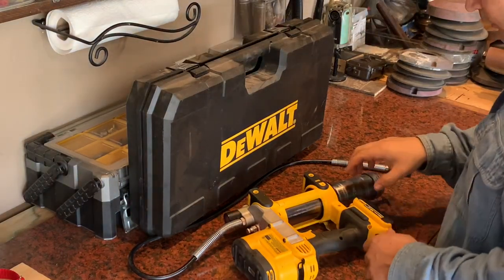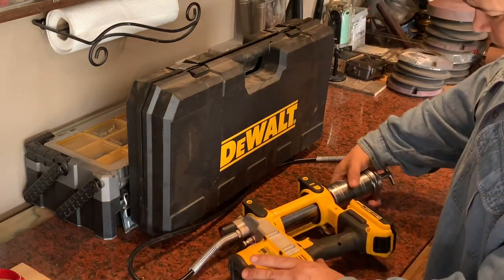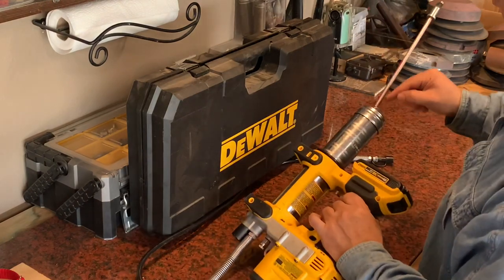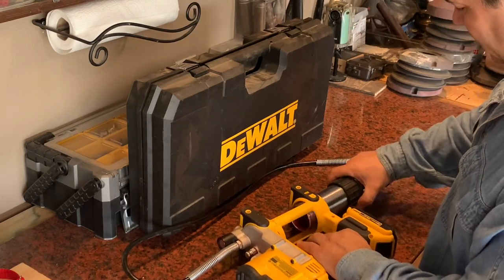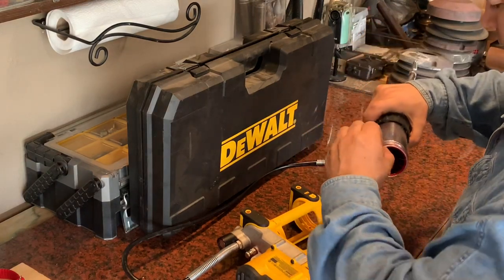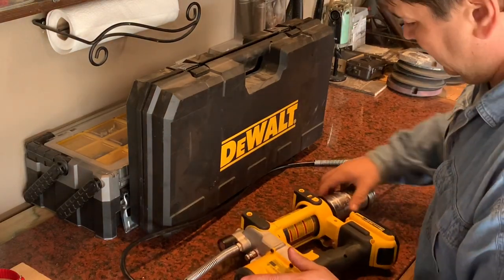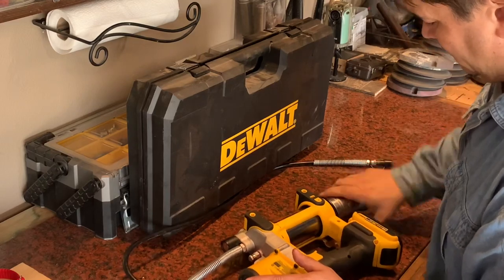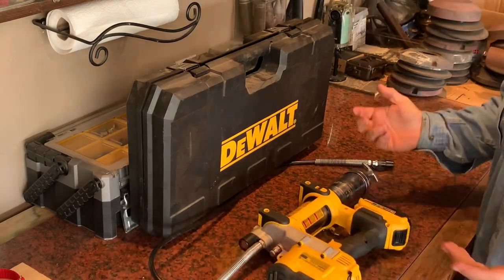EASY Way to Change and Prime Battery Grease Gun ● DeWalt Model DCGG571M1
Easy Way How to Change Cartridge on Battery Grease Gun ● DeWalt Model DCGG571M1.  The trick that explains how to change or reload the grease cartridge (tube) in a DEWALT 20V MAX Cordless Grease Gun (DCGG571M1). The same method will work for any other battery powered grease gun.

Get quality grease tubes here in bulk at a good price

The DeWalt battery operated grease gun works great, but changing the cartridge is difficult if you don’t follow this simple procedure. The included DeWalt instructions are not very intuitive

Also (IMPORTANT!) the screw cap at the end of the cylinder is deceptive! That cap should never need to be removed, and if you do, it makes things a lot harder!  This video shows you why.

Greasing your equipment is critical to long life and less failures. I grease my Bobcat skid steer loader at least every ten hours, sometimes more often. Everything that has a hitch pin needs a little grease!  Same goes for our Kubota 7040 tractor and the implements and attachments.